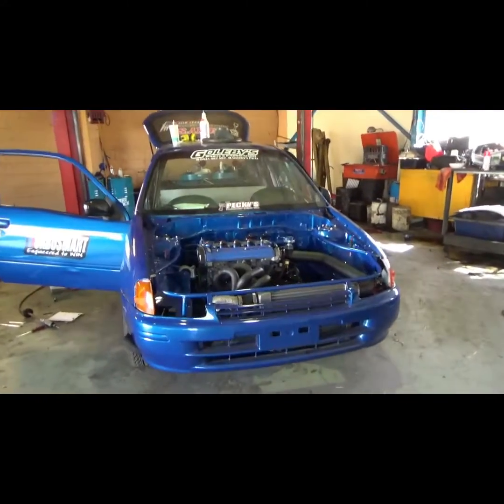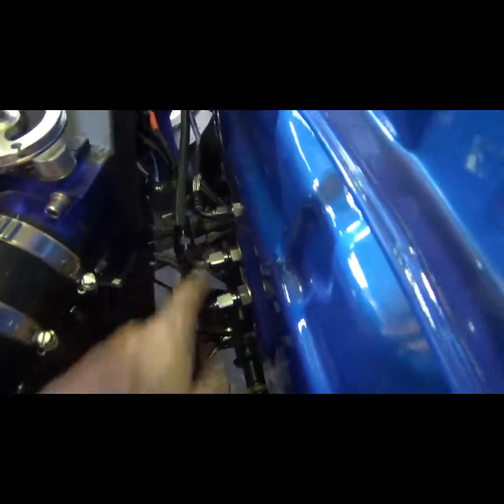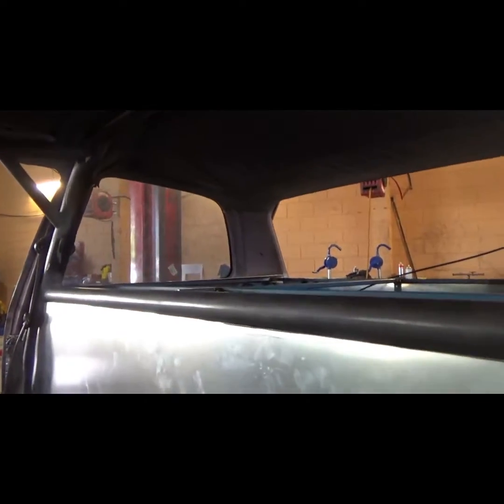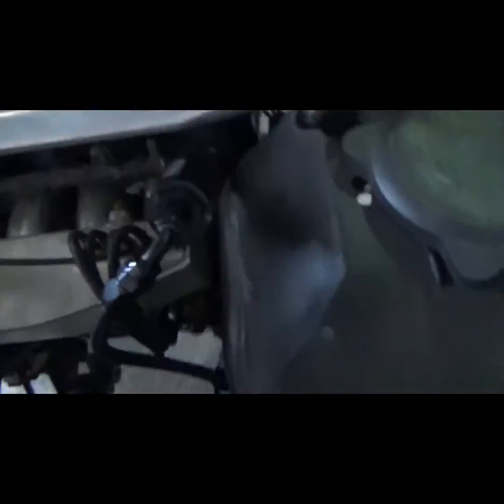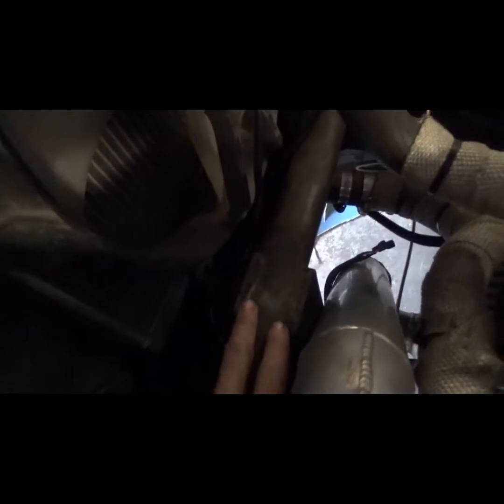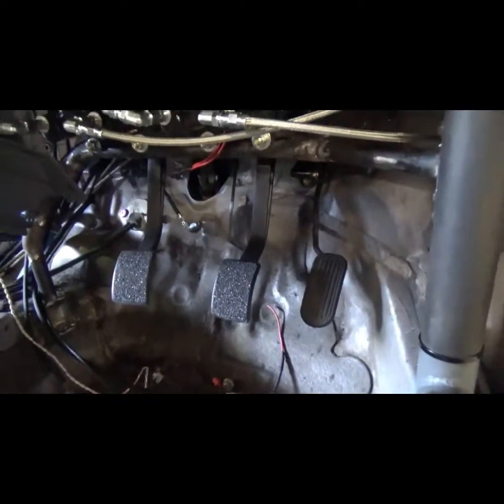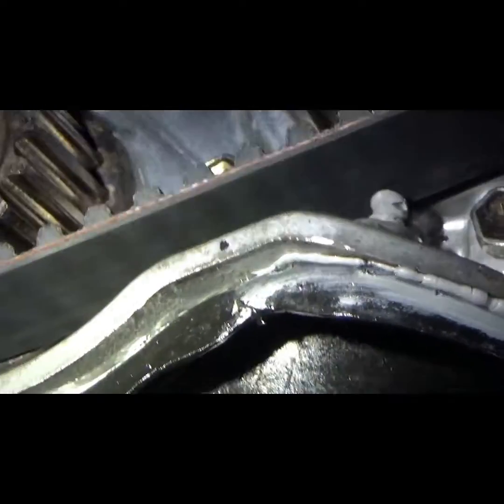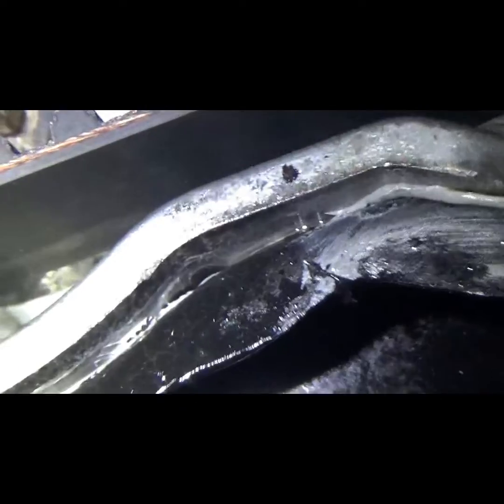The 5efe TWIN ENGINE Starlet is back together and chases down a 500KW V8 ute!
The Starlet is finally back together and entered Gazzanats 2018 at Hidden valley raceway in Darwin! we had some gear changing issues due to the new clutch system needing tuning... but the car went absolutely awesome dispite not having a proper engine tune either!! more to come, stay tuned!!